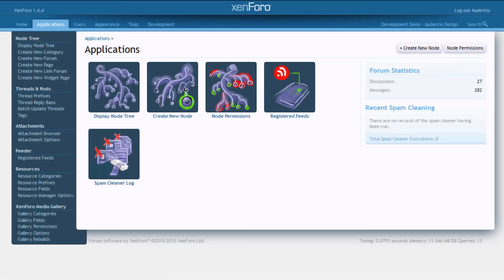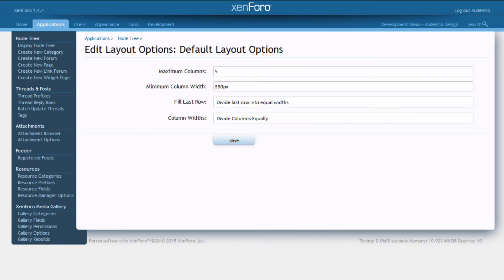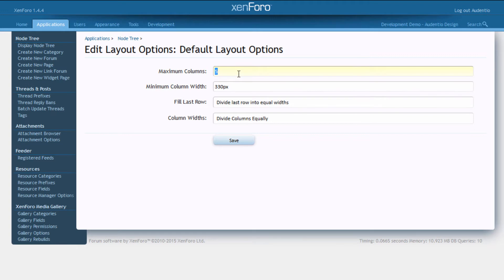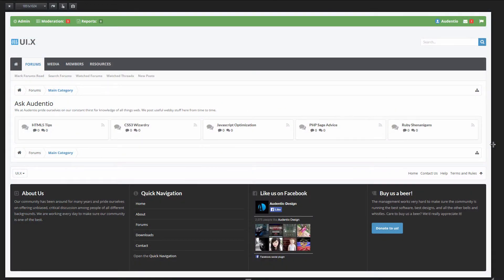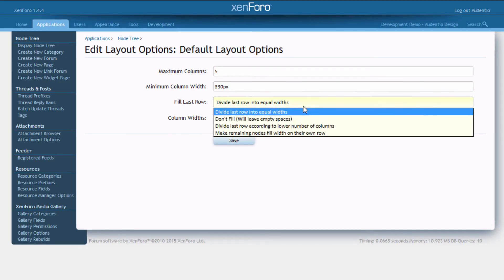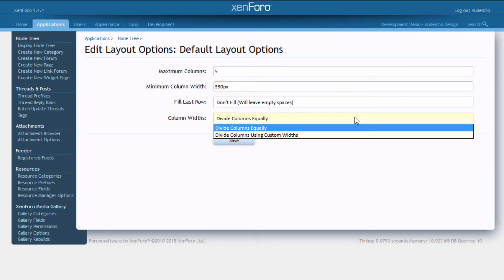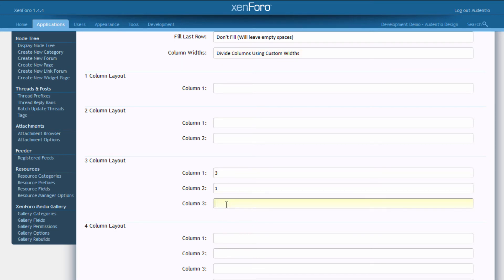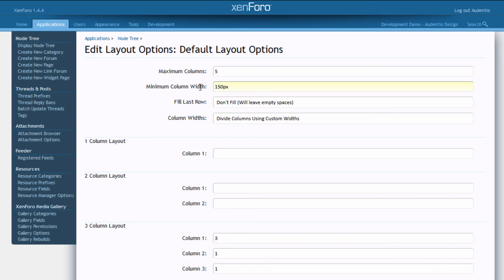Using the New Node Layout Manager in UI.X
A quick run down on the new node manager in UI.X. Edit global values, category specific values, or even add breaks in between nodes to change how the layout functions whenever you want.